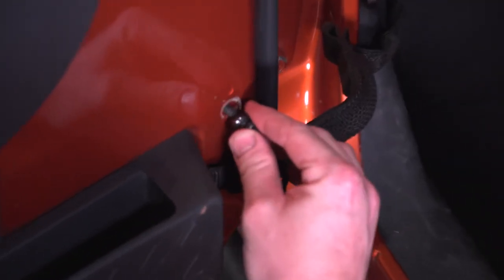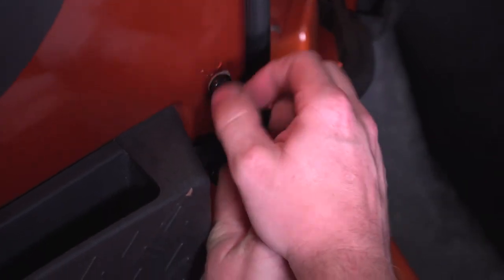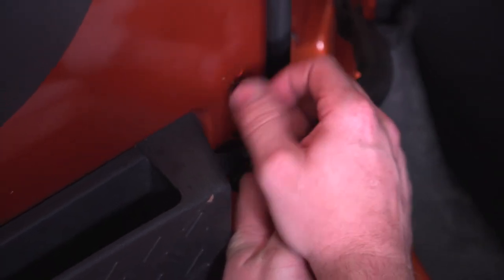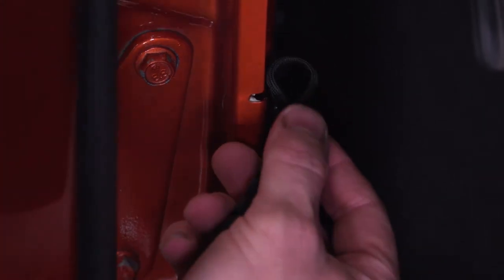Install Jeep Wrangler RedRock 4x4 Front Paracord Door Limit Straps (2007-2018 JK)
Limit your Wrangler's door opening width with these RedRock 4x4 Front Paracord Door Limit Straps! These straps extremely easy to install and will be ready to go in minutes.

Item J105902
MPN# J105902